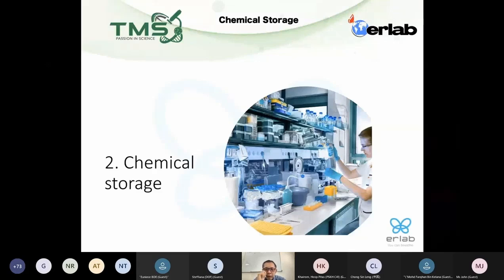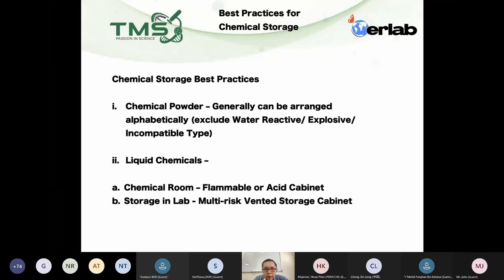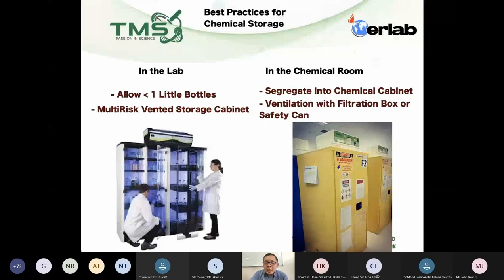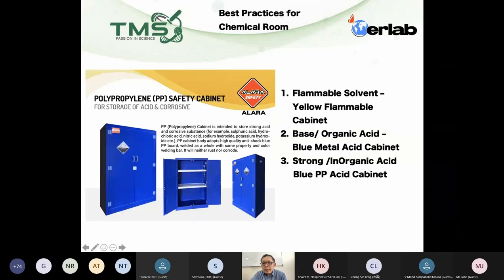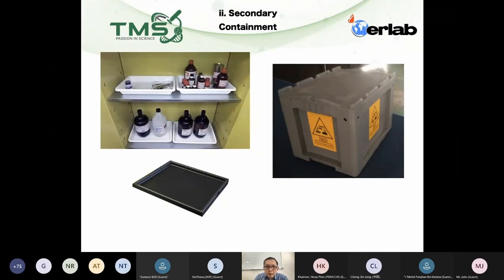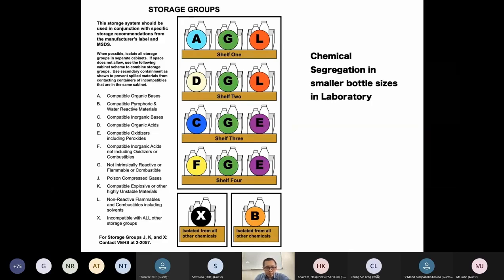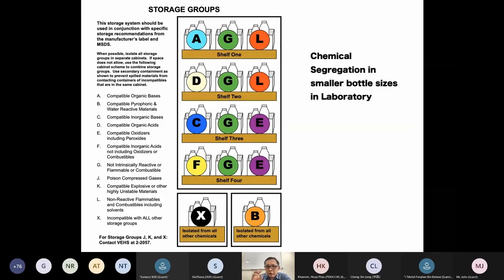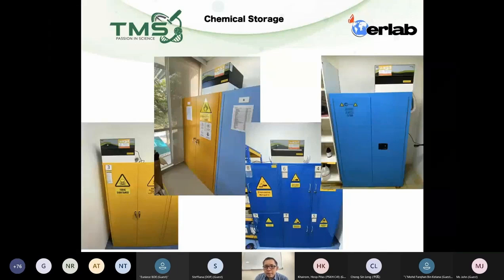erlab 안전 캐비닛용 유해가스 여과 장치 2